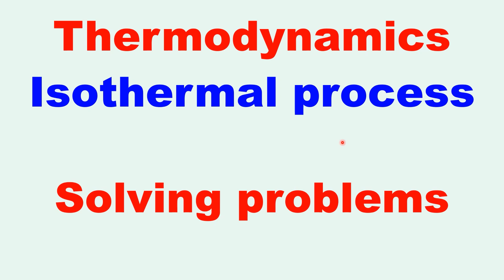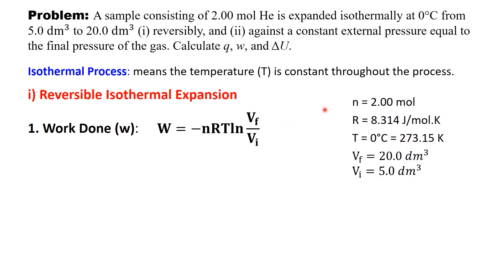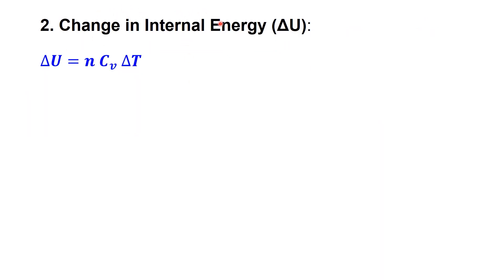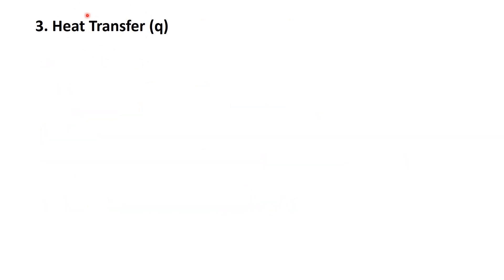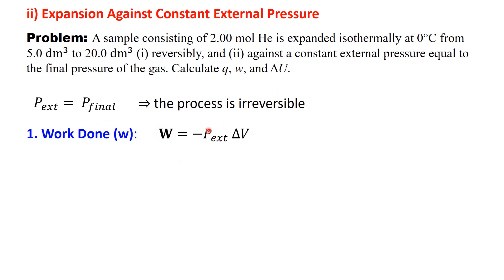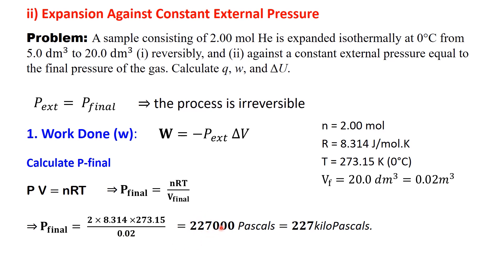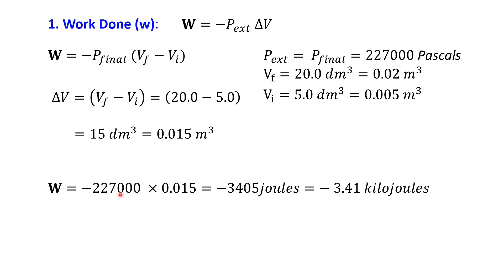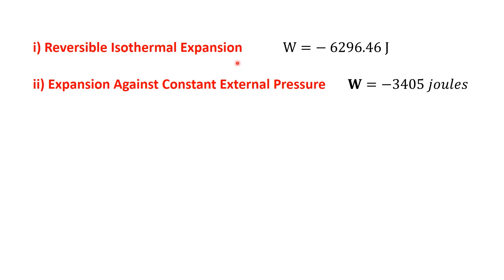Thermodynamics: Isothermal Process Problem Solving (Work, Heat & ΔU)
In this thermodynamics tutorial, we explore isothermal expansion through a detailed problem-solving session, calculating work (W), heat transfer (Q), and internal energy change (ΔU) using the first law of thermodynamics for both reversible and irreversible processes.